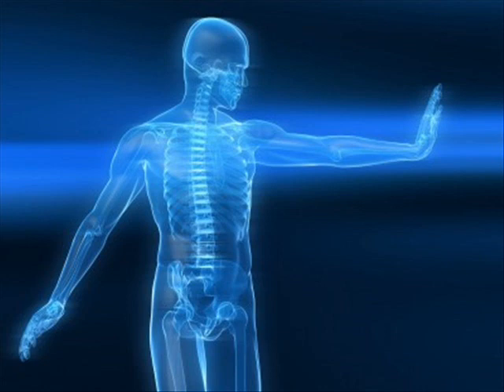PSYCHOTRONIC WARFARE AND RADIONICS - Prayers for Humanity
updates on invisible warfare on millions of people, that is unknown to many... disease and death happen... without seeing what has caused suffering, dispair and end of life of love ones.

prayers for humanity

meta tags